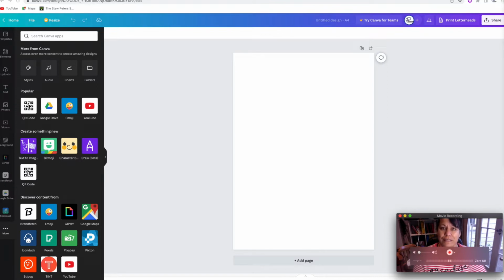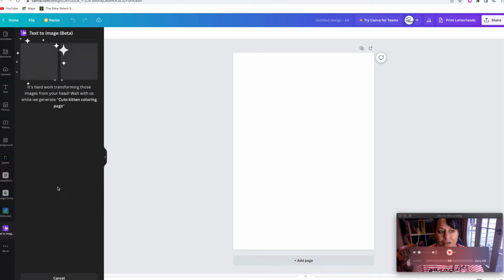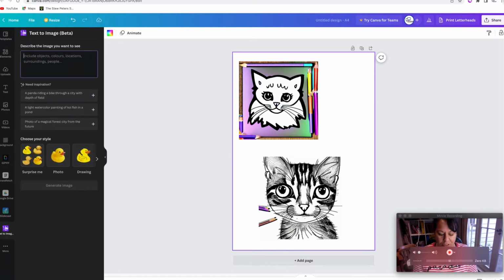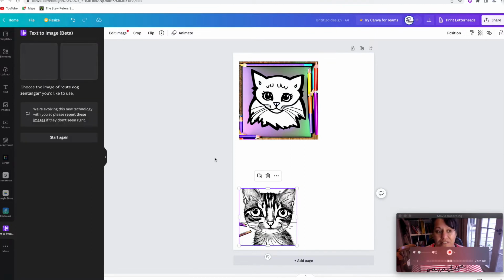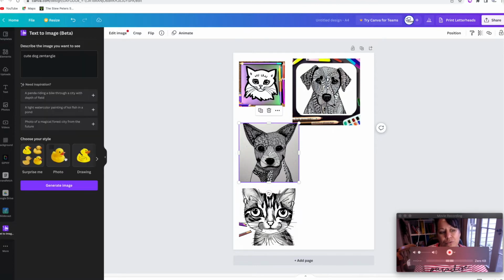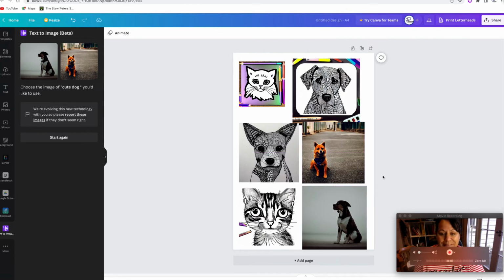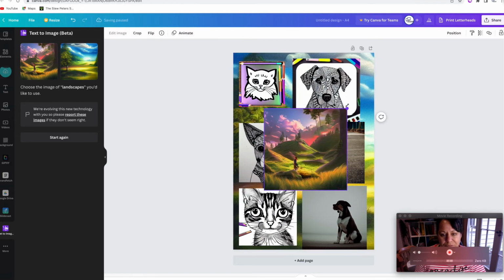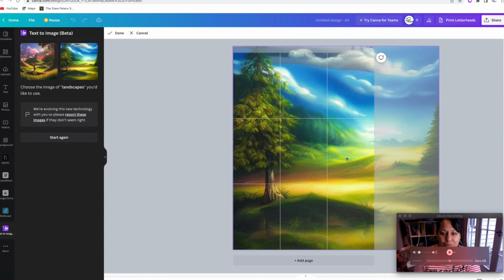CANVA AI is IT Worth It? Or A Nightmare?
I am using the new app tool by Text to Image in CANVA, which is an artificial generating tool. I simply typed in cute can and drawing and got some random cat drawings. I found most images not usable except for about 2. However, I am sure within time their AI tool will get better, so you can used them for your high end purposes.

Classroomfaves.com, where you get completely free worksheets, resources for Middle and Primary school students.